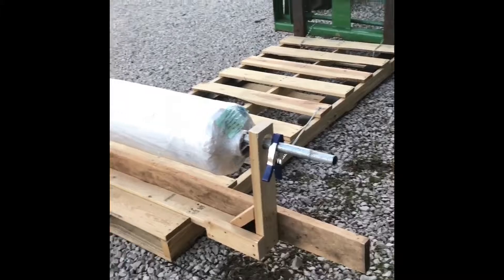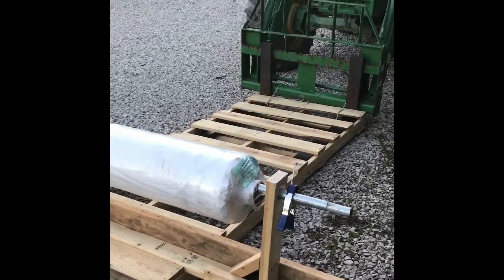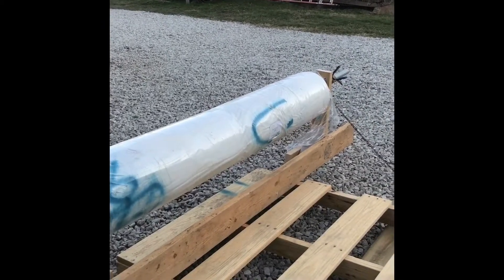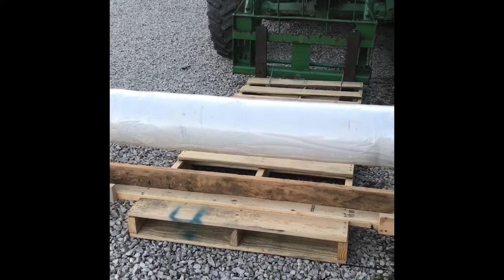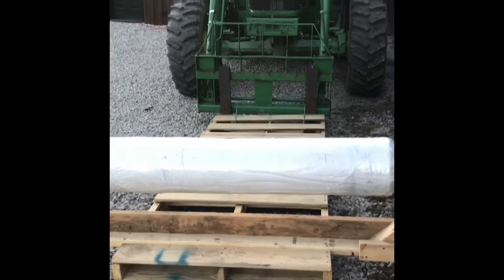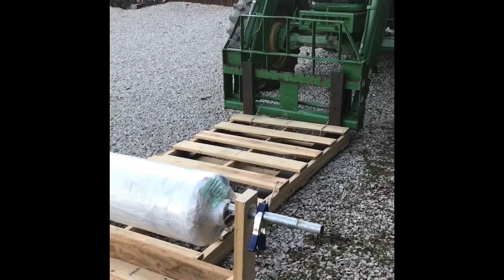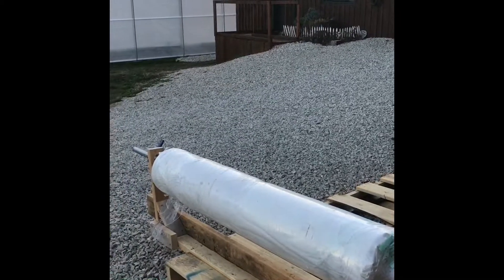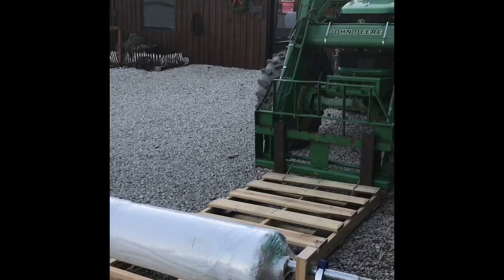Preparing to cover my biggest Greenhouse...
What I have come up with to make it easier to get the plastic on the greenhouses.